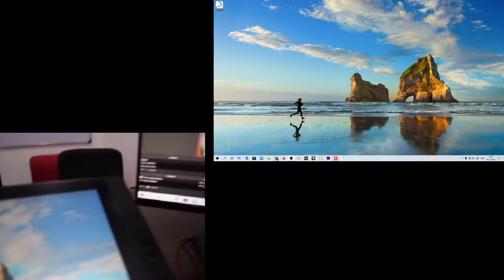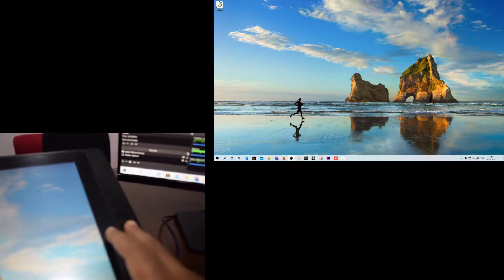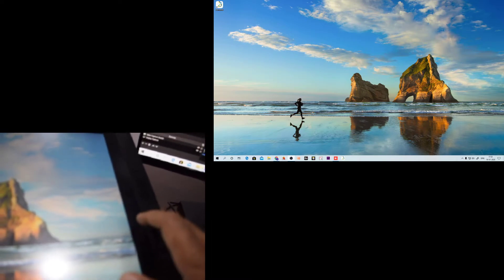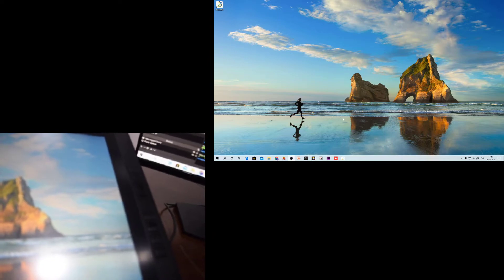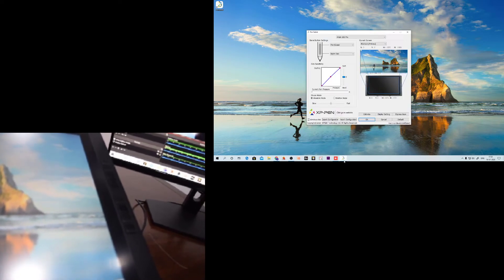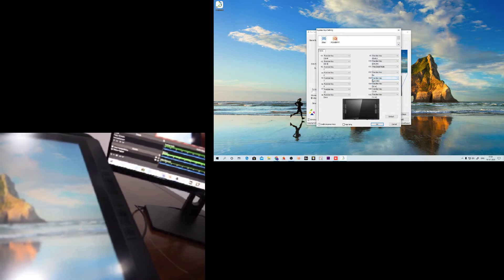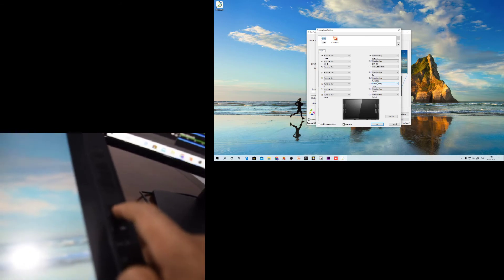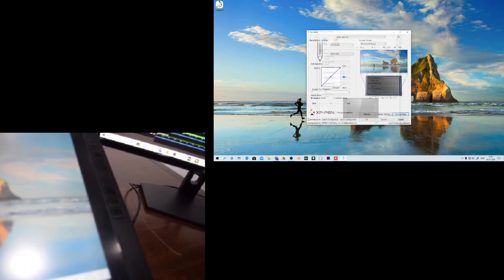problem in xp pen tablet, artist 22E pro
express key set will automatically set to defualt but in driver it will still show your set keys